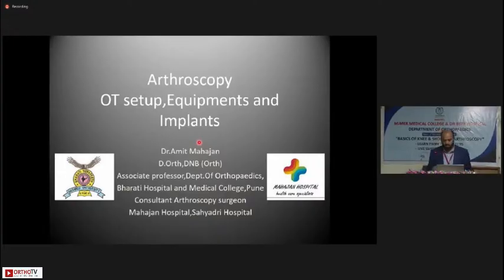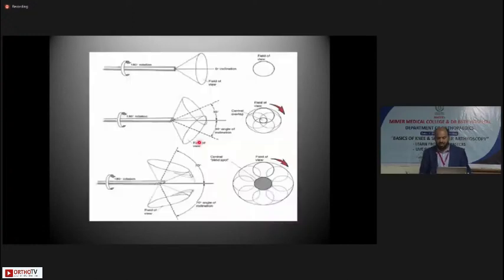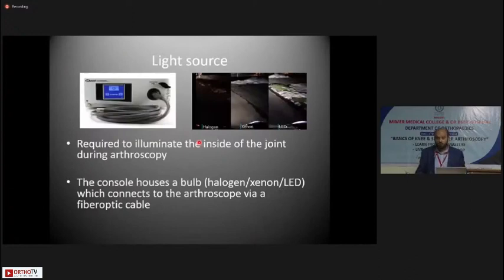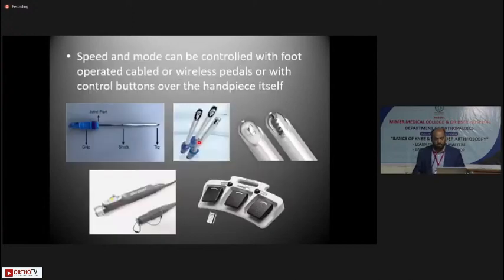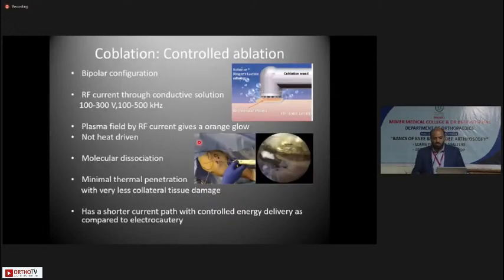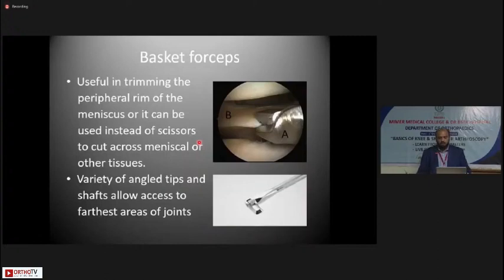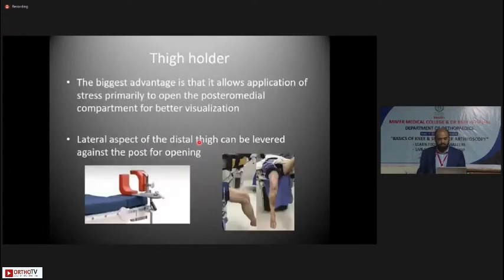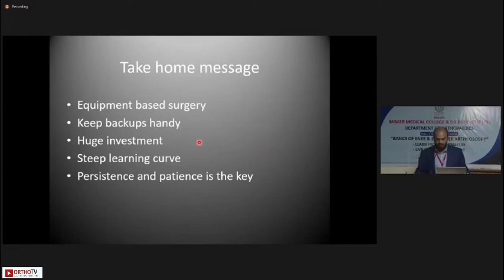Arthroscopy OT setup,Equipments and Implants - Dr.Amit Mahajan